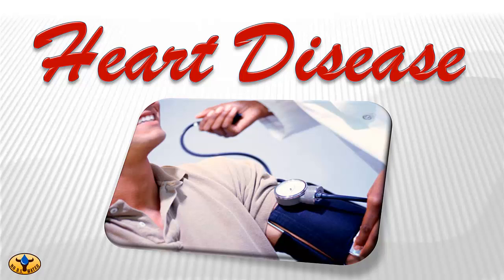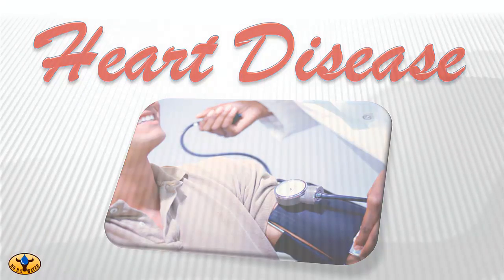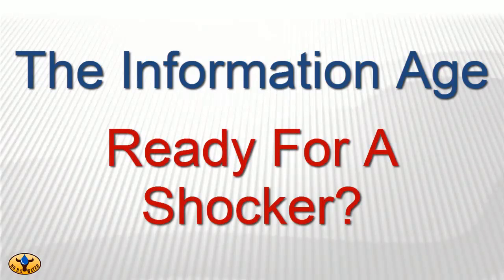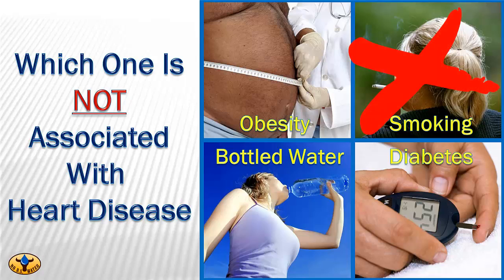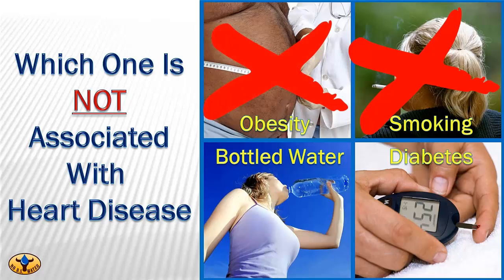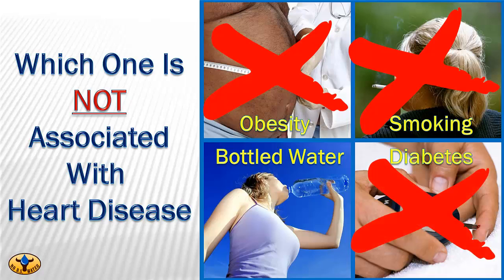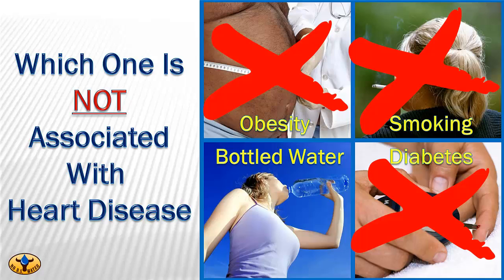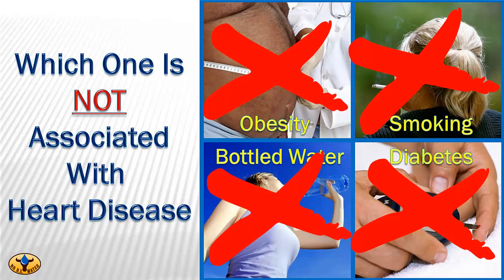Heart Disease Causes and Hypertensive Heart Disease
- Hypertensive heart disease and heart disease causes are reviewed. Heart disease and smoking, obesity and heart disease, diabetes and coronary heart disease are all discussed. Bottled water is a factor.

Hi, I'm Dr Paul.  In this short video I wanted to share some brief information about hypertensive heart disease and heart disease causes.  Hypertensive heart disease is that type that is caused by high blood pressure.  We all know someone who struggles with high blood pressure and that it's strongly associated with heart disease.  Let's find out what other things are heart disease causes.

One of the greatest things about living in the information age is that we can learn things only previously imagined because computers help us compile data.  I've got something for you today that I know is going to shock some of you viewing this video.  Let's start by finding out what are some of the other heart disease causes.

Which one of these is NOT associated with heart disease?

I believe most people know that heart disease and smoking go hand in hand.  The chemicals in tobacco cause constriction or tightening of the blood vessels and this adds to the hypertension or high blood pressure I mentioned previously.

What about obesity and heart disease?  Many researchers think that obesity is just as big a risk factor as smoking.  I was taught in medical school that for every extra pound of fat, your body produces an extra mile of capillaries.  I think they were just trying to teach us a concept, but the more weight you carry, the more distance the blood has to travel and the more blood pressure needed.  This puts an extra strain on the heart and blood system.

People with diabetes should have all been told by their doctor about the high association between diabetes and coronary heart disease.  It damages the smallest blood vessels, those extra miles of capillaries I just mentioned.

So most of you probably think you got my little quiz right.  But I started with a trick question.  I asked which one of these is NOT associated with heart disease.  The answer is NONE of them.  I know that may shock some of you.  The idea that water could bring you harm rather than giving you hydration and life is almost unbelievable.

Clear back in 2005 the World Health Organization reported a trend in modern water systems, and they specifically mentioned the United States, that was leading to heart attacks, high blood pressure, and heart failure?  Pretty crazy, huh?  I'll be happy to send you a copy of the report.  Come on over to No BS Water and enjoy our free water education system.

But more than that, we've got some very specific ideas on how you can prevent these kind of heart-related problems by understanding the truth about water.

I'm a health care expert and I've teamed up with Colleen, a groundwater and community water treatment specialist with almost 20 years experience in the industry.  She tests water sources and designs water treatment systems for homes, businesses, and small communities.  Together we'll be happy to explain WHY water prepared through modern water systems is now highly associated with heart attacks and is one of the heart disease causes.  Come and join us at nobswater.com.  You'll be glad you did.